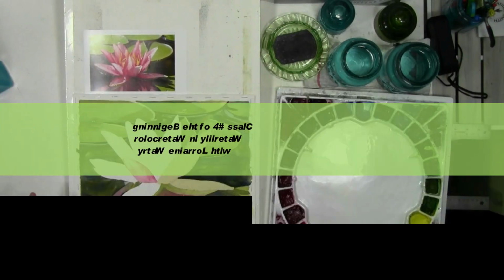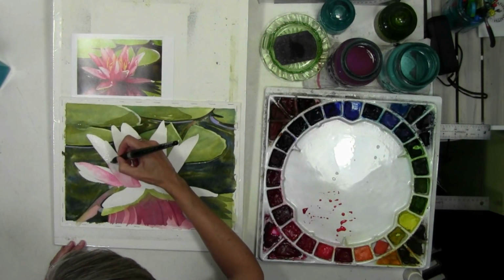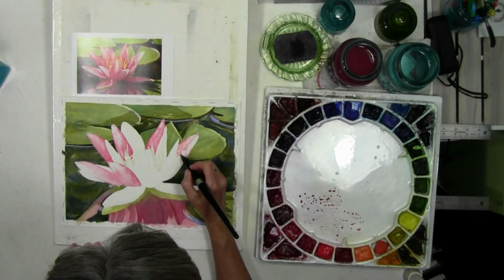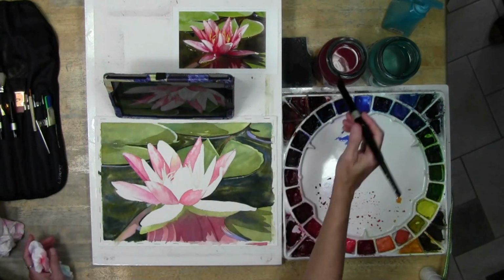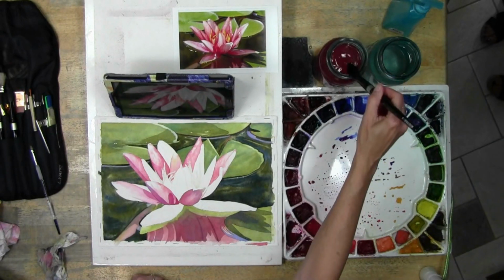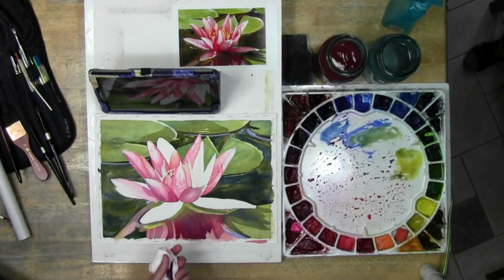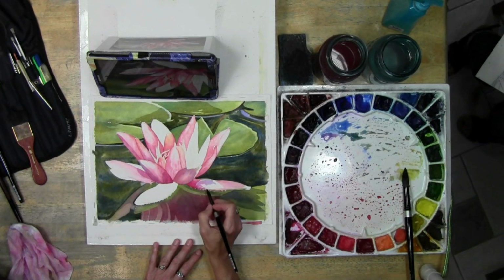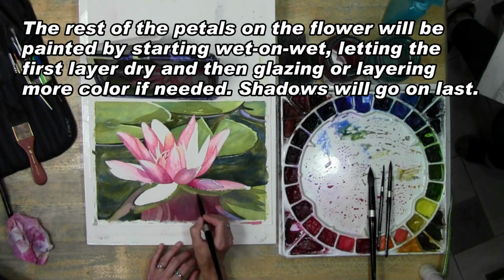How to Paint a Waterlily in Watercolor - Class 4 | Beginning Watercolor | Watercolour Painting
This is the 4th class for the watercolor waterlily with Lorraine Watry. Go to minute :05:36 to the start of painting the petals if you would like to skip the masking of the stamen. We worked on applying paint in a wet-on-wet manner to the petals for the first layer and glazing color to add more value. We also added another layer to the reflection in the water to darken it.

My Supplies:
- Arches 140 lb. cold press paper (bright white) stretched on to a gator foam board
- Scotch brand masking tape # 2020 (high adhesion)
- Winsor Newton colourless masking fluid
- My watercolors are 90% Daniel Smith Extra Fine Watercolors
- My brush is a Silver Black Velvet. I used a #16 for the lily pads
- Stephen Quiller palette, but I don't lay it out as he suggests. They can be purchased online at Dickblick.com, Jerrysartarama.com, and Cheapjoes.com

"For I Am Yours' - Children's book I illustrated for Author Pauline Hawkins